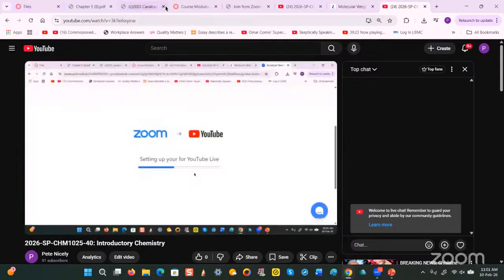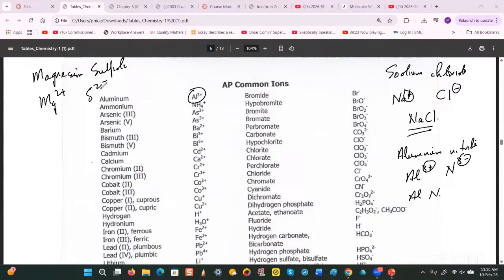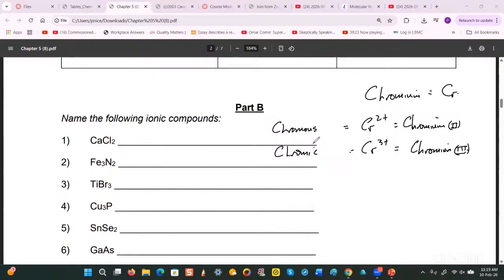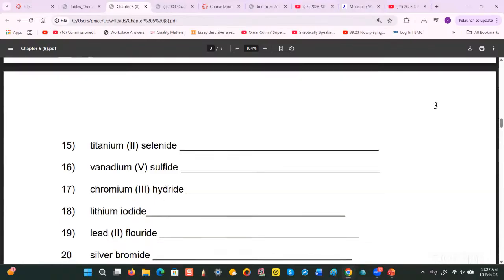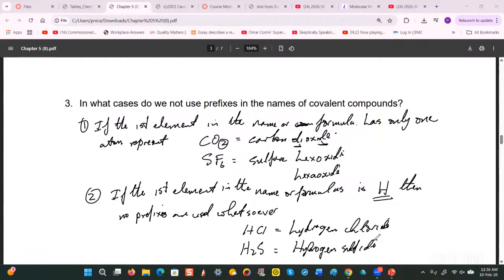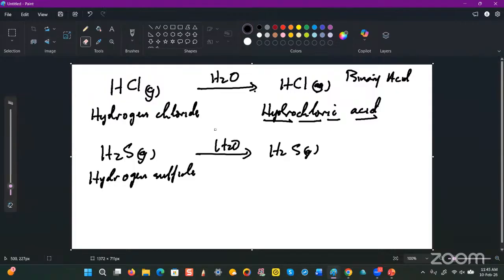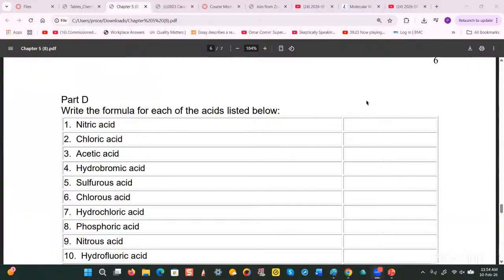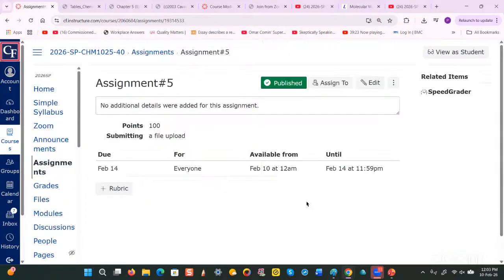2026-SP-CHM1025-40: Introductory Chemistry